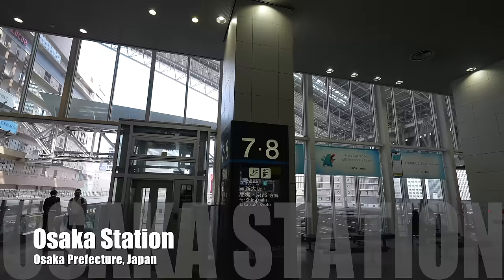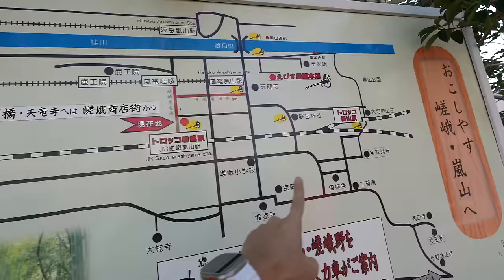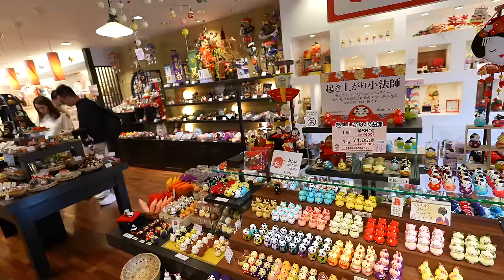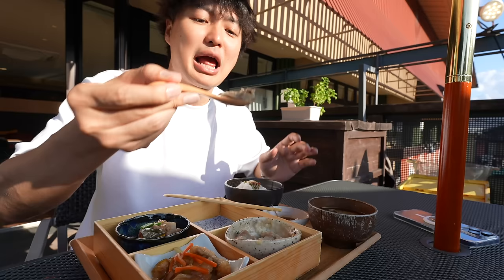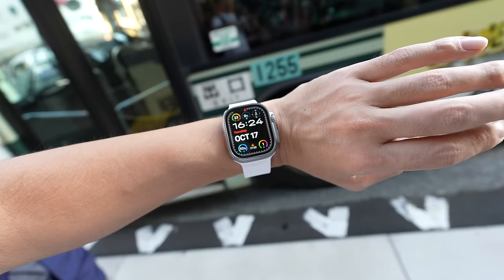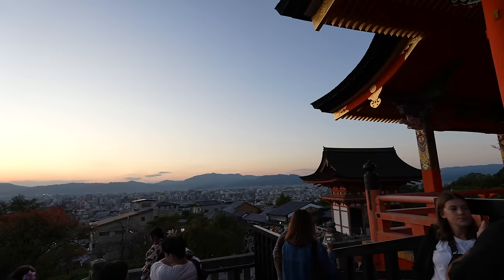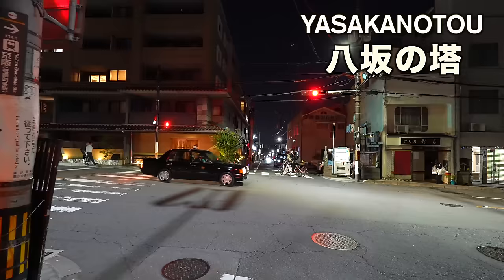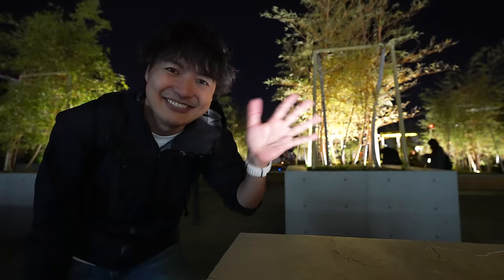[2023 Autumn] Too many Travelers in Kyoto now, Kyoto Station, Arashiyama, Kiyomizu Temple Ep.434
I hope this video gives you some inspiration for traveling or you feel like you are traveling with me! Arigatoooo Let's Keep Walking!😆

0:00 Preview
0:13 Osaka Station to Kyoto Station by Local Train
1:46 How to Go to Saga-Arashiyama from Kyoto Station
4:03 Torokko Train at Kyoto, Arashiyama
5:02 Saga-Arashiyama to Bamboo Path (Chikurin no Komichi)
8:48 Bamboo Path to Togetsukyo Bridge
11:52 Kyoto Style Steak and Fish Lunch
16:35 Arashiyama Station to Kiyomizu Temple
22:59 Kiyomizu Temple
27:31 Best Photo Spot near Kiyomizu Temple
30:19 Kyoto Station
34:05 Something Extra

Main camera ➔
Sun camera ➔
Main Lens ➔